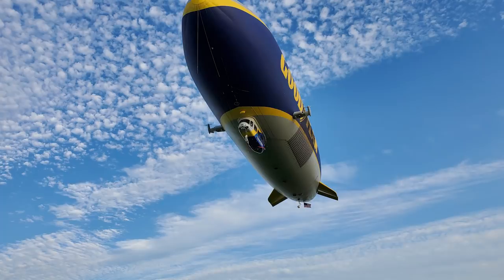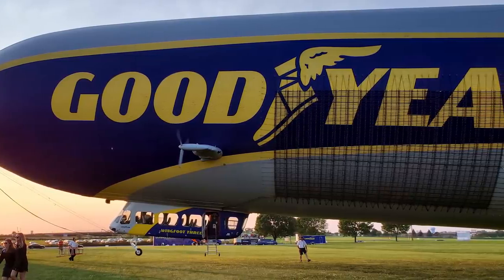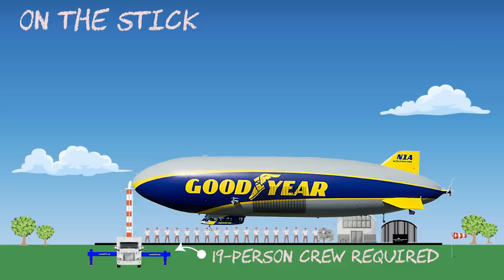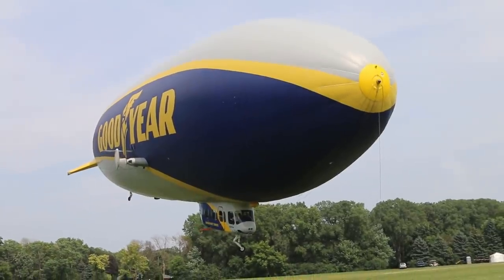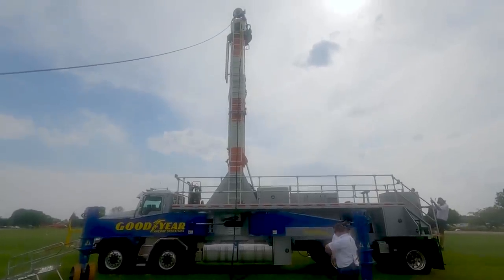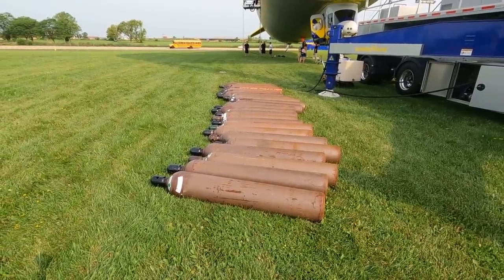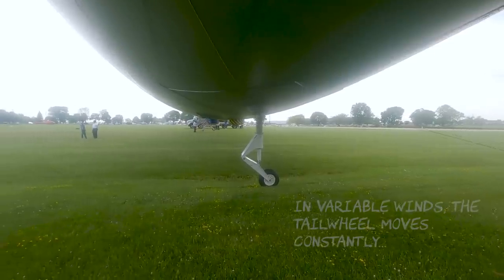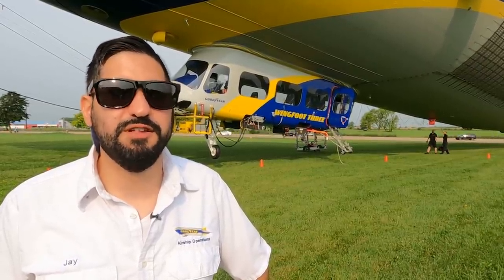When You're Done Flying the Goodyear Blimp, You Don't Just Tie It Down and Go Home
Goodyear has three iconic airships in the U.S. and a fourth based in Europe. For AirVenture 2021, they had Wingfoot Three stationed at Oshkosh for the entire week, where AVweb's Paul Bertorelli spent a glorious half day fooling around the airship and interviewing the crew. This video details how the blimps must be tended 24/7/365. You certainly can't tie it down and go home, even if it's in the hangar.